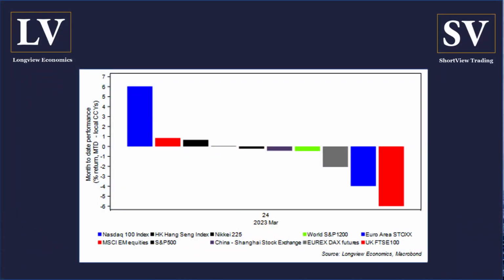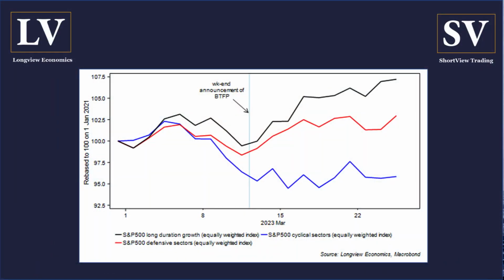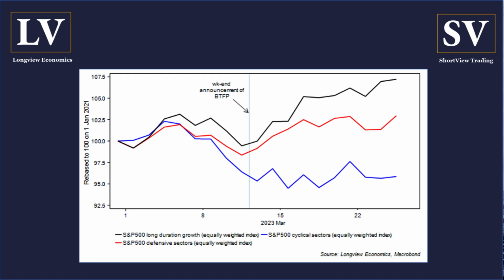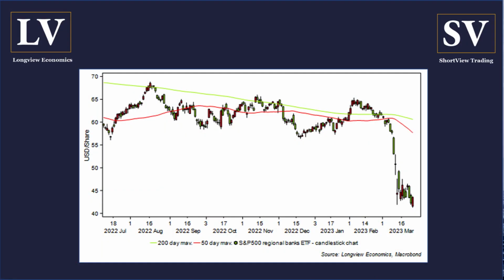“Banking Crisis in March, YET S&P flat so far – How come?”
What an extraordinary month! A banking crisis has hit the US economy, resulting in the 2nd & 3rd largest bank failures in US history. With that, deposits have been leaving the regional banks and the shares of that sector are down sharply month to date (e.g. the S&P500 regional banks sector is down 30% in March). Yet, despite all of that, the overall S&P500 index is (pretty much) flat in March, whilst European equities are the major underperformers in the global equity market (e.g. EuroSTOXX -4% MTD). Naturally, the demise of Credit Suisse has, in part, caused that weakness (with spill-over effects to Deutsche and other European banks) but why is the US outperforming (given it’s been at the centre of this banking storm)? And, given that, how therefore should 1 – 2 week swing traders be trading the S&P500? That’s what we dig into in this video and in our regular ‘Daily RAG/RAG Trader’ publication.